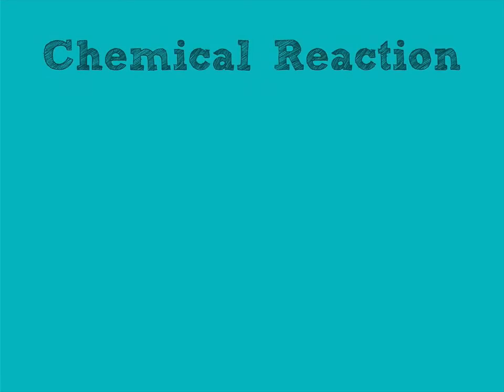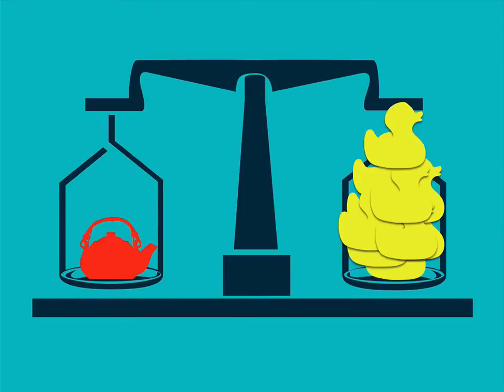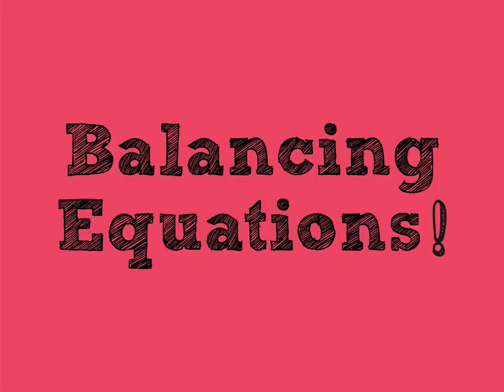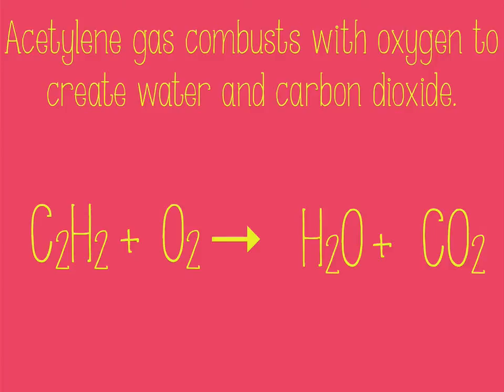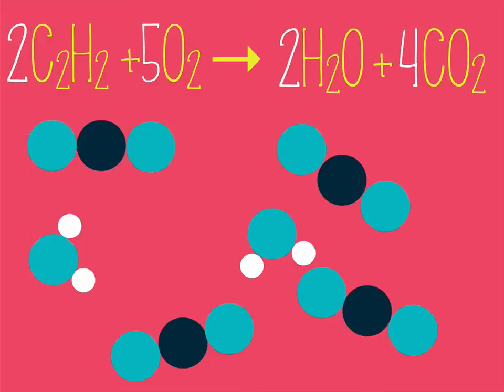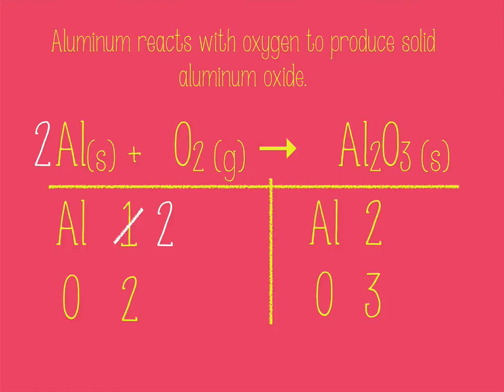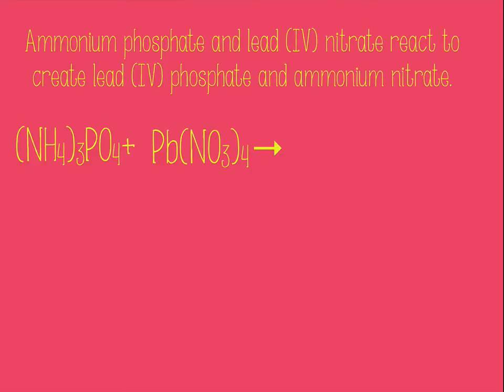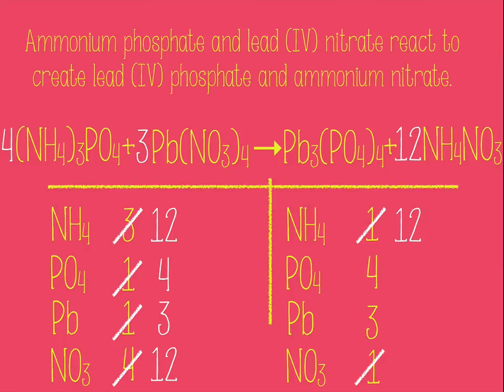Moles and Chemical Equations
What's a mole (not the cute furry critter) and how do you balance equations? Watch this video and find out!